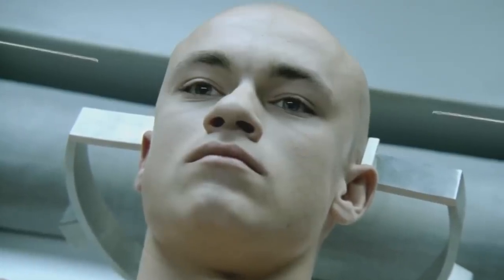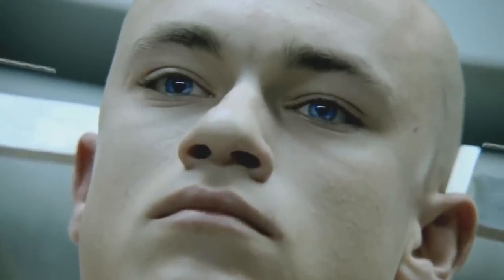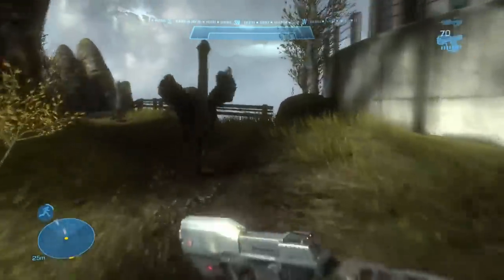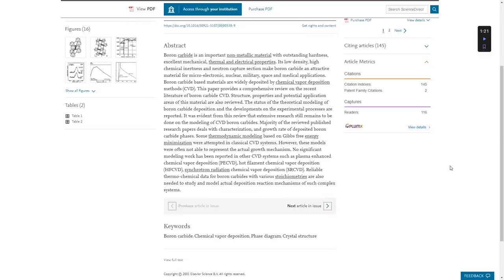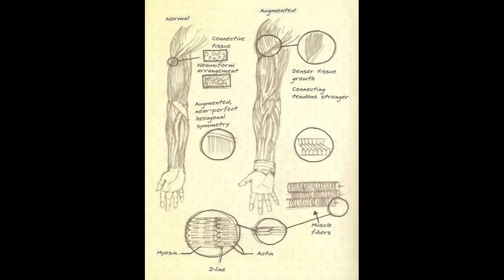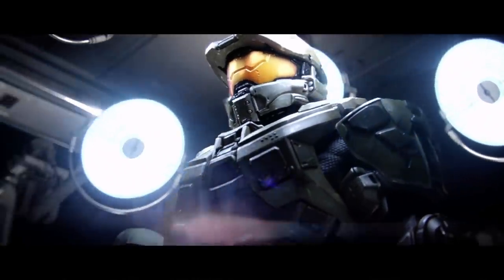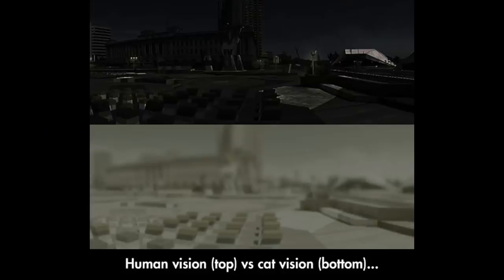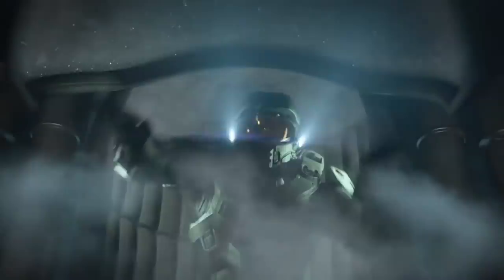Are Spartan-III Augmentations Possible? - Lore and Theory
In this episode: We look into whether the Spartan-III augmentations are possible!

Are Spartan-II Augmentations Possible?